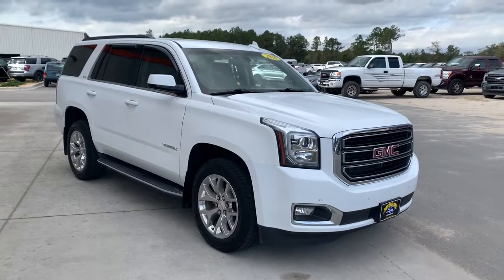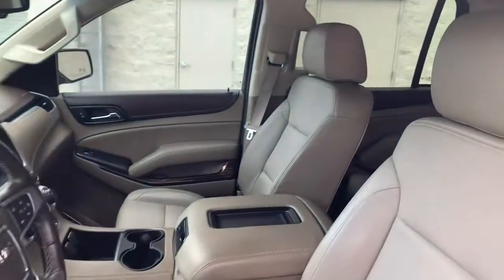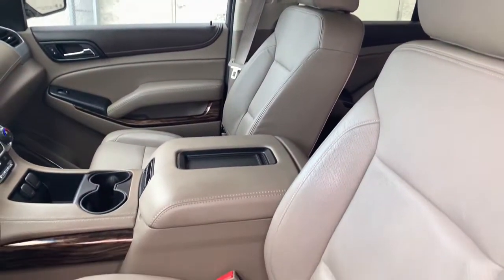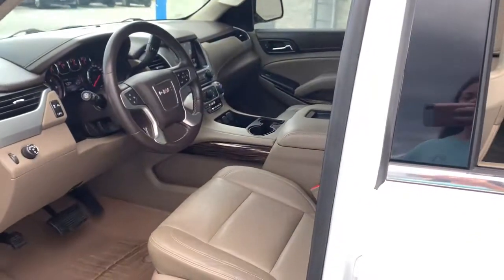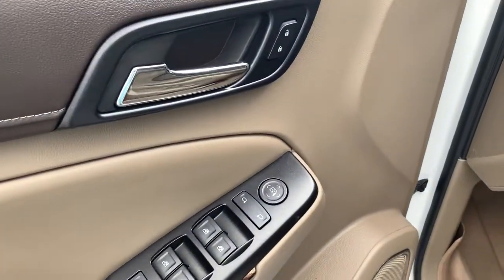2016 GMC Yukon Jacksonville, Orange Park, Gainesville, Ocala, Kingsland GA GR425215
Summit White Used 2016 GMC Yukon available in Kingsland, Georgia at Murray Ford of Kingsland. Servicing the Jacksonville, Orange Park, Gainesville, Ocala, Lake City, FL area.

Awards:br  * 2016 KBB.com Brand Image Awards